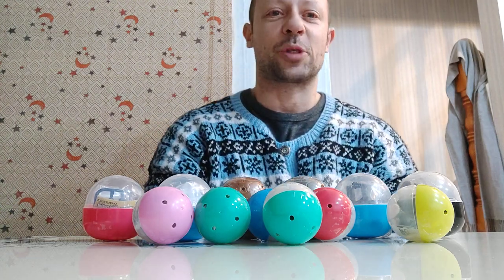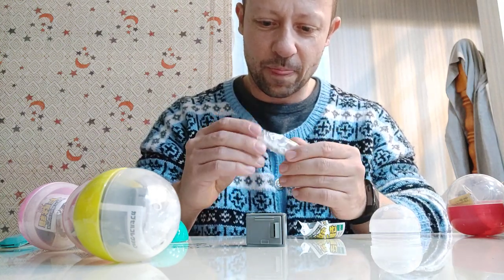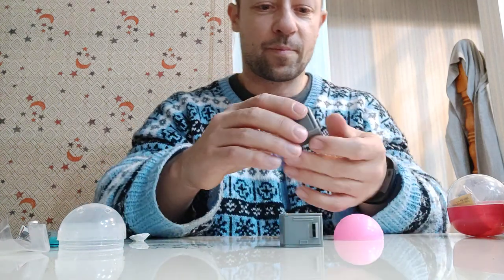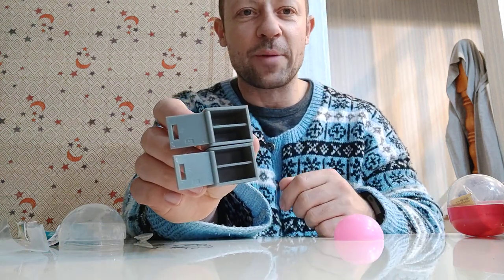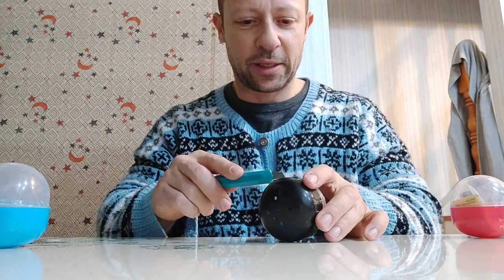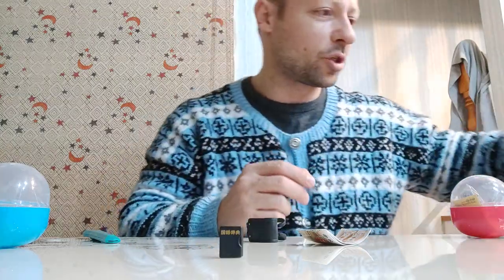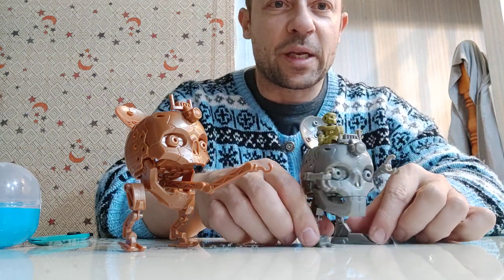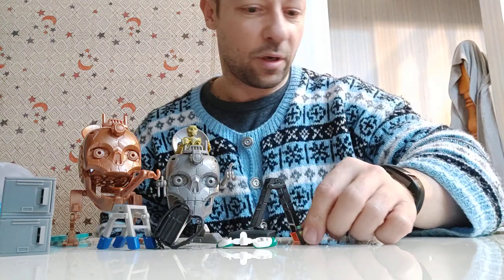Another epic Epoch capsule toy haul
Loads of new Epoch 1:18 scale stuff - here are the time stamps

1:13 Lockers
4:15 brief case / bag
6:08 trash can / bin
8:38 Step ladder
11:05 backpack
14:10 Steps (mini step ladder)
16:10 Skull buggies / Skull vehicles